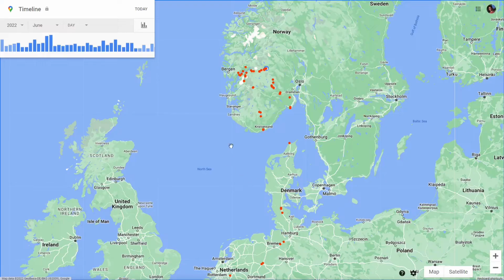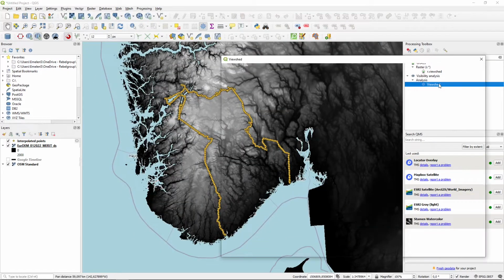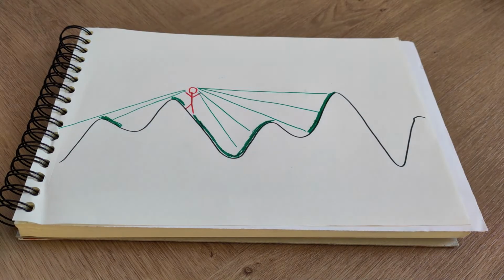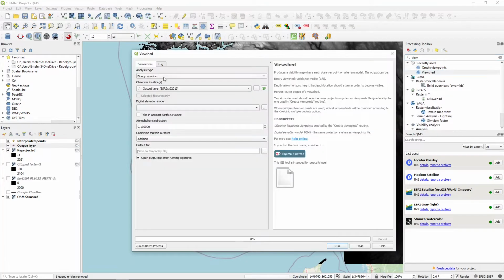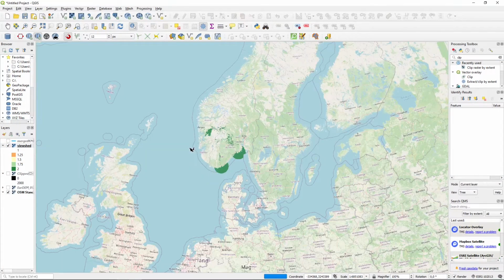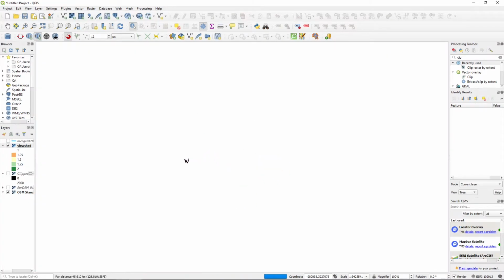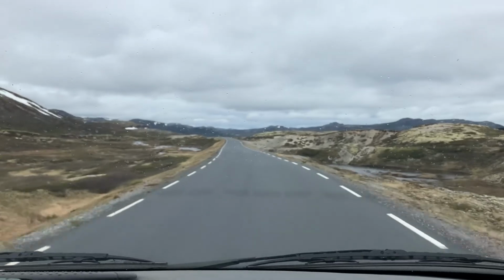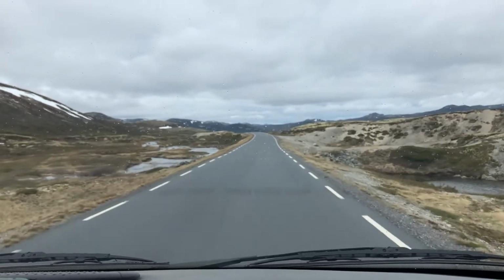How Much of a Country Can You Actually See On Vacation? (Fun With Viewsheds)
Ah summertime. The time when the only things on your social media feed are the 10 new and original tourist destinations
and people sharing what new or exotic places they have seen. And sometimes I think to myself, congratulations on your flight to an all-in resort,
or great for you that you can finally scratch away some countries on your scratch map now that you set foot there for a few days.
But how many of your destination have you actually seen?

But then I started thinking, I went to Norway a few weeks ago. And How much of the country did I actually see?
How much, of the literal land of Norway have I been able to see with my own eyes. I hiked on a few mountain tops,
So it must be quite some area right? And that got me curious to figure that out.